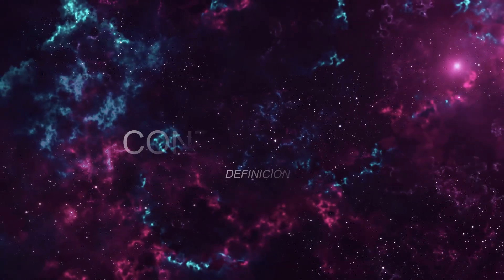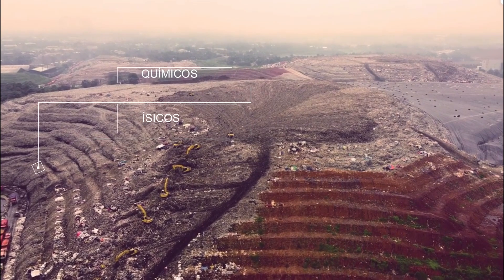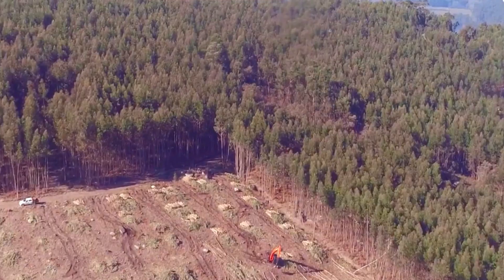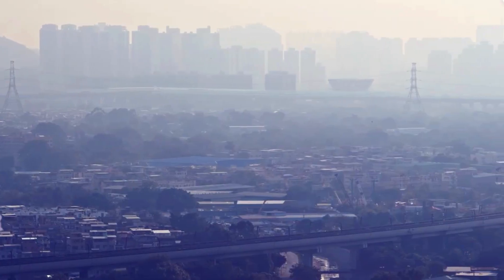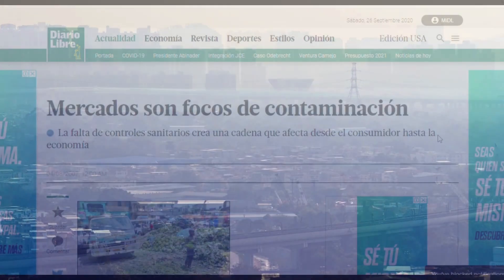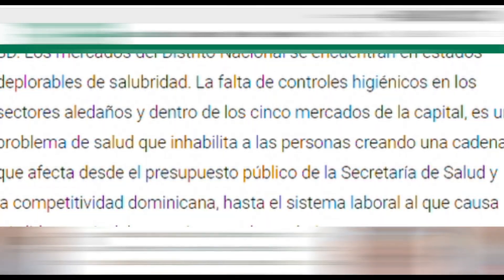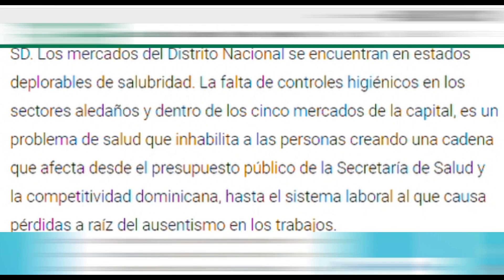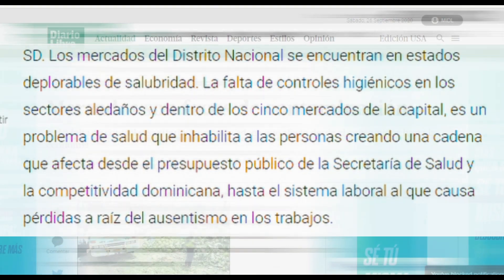Contaminación en el centro de Machala